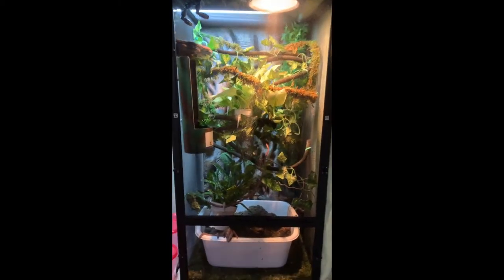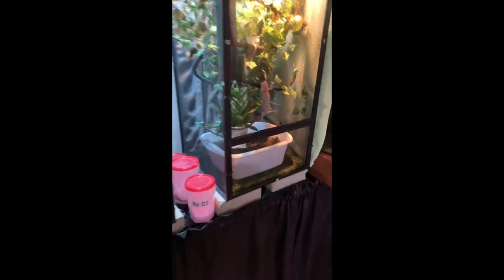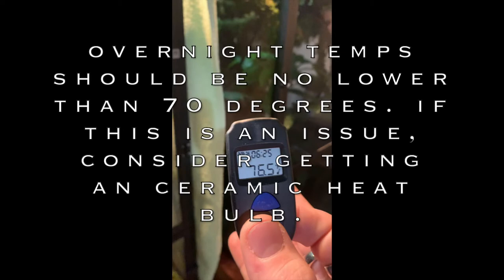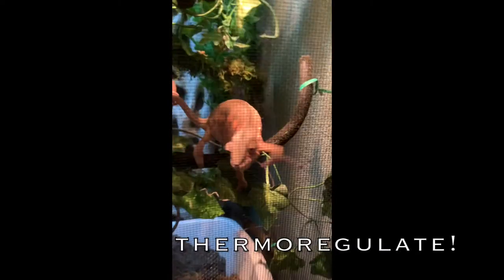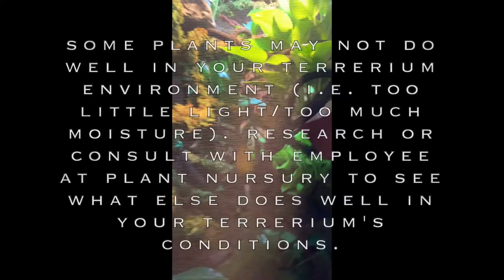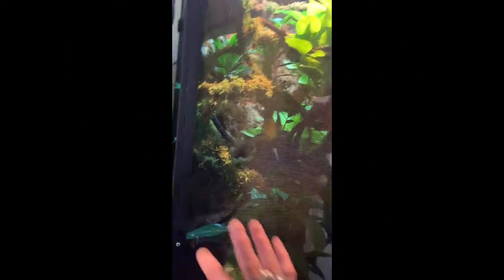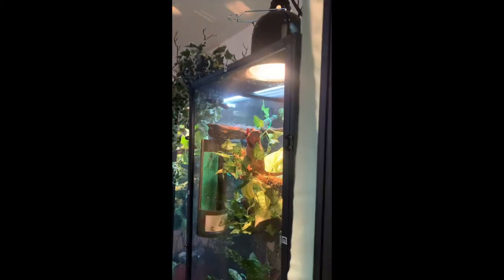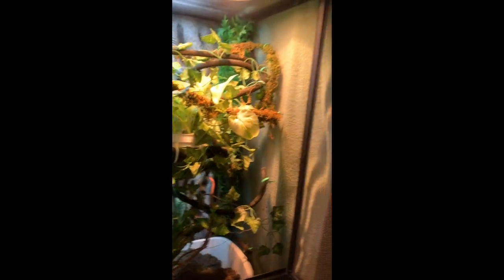Winter Heat & Humidity // Shower Curtain Method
Ever struggle to maintain proper humidity for your chameleon, especially in the cold months of the year? Good news! Magickal Chams goes over the shower curtain method that solves this issue while still providing proper ventilation for our chameleons.

Magickal Chams also goes over lighting tips, proper basking temps, ambient heat and what helps to achieve those especially in cold winter months.

EDIT: Re-uploaded this video to reflect correct basking temps for juvenile panther chameleons.

*Copyrights for images in thumbnail do not belong to Magickal Chams*